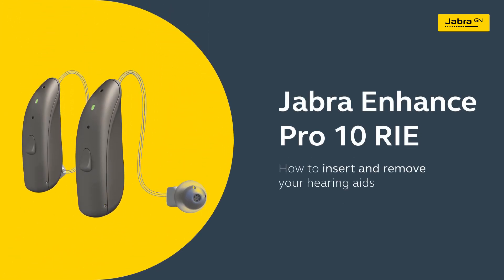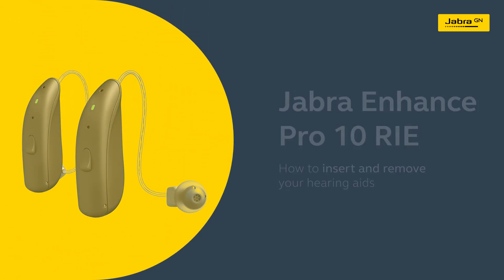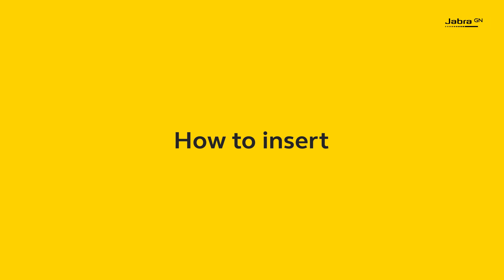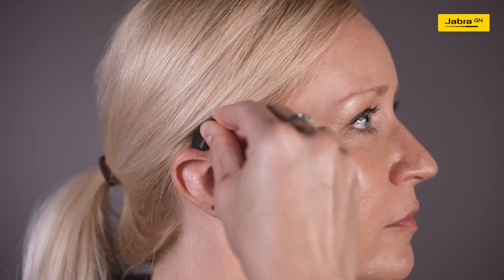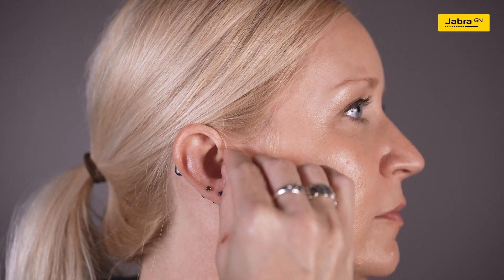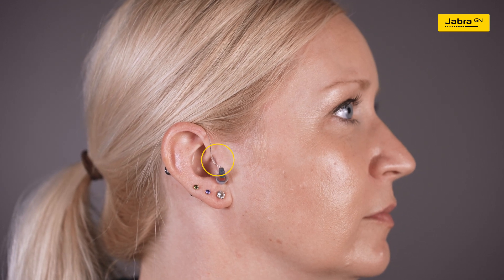How to insert and remove your Jabra Enhance Pro 10 RIE hearing aids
Learn how to properly insert and remove your Jabra Enhance Pro RIE hearing aids.